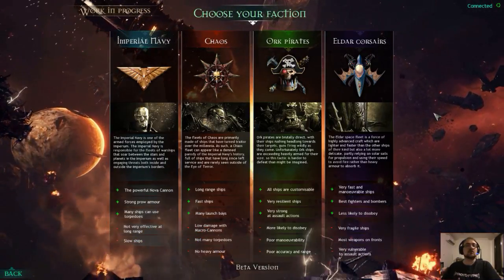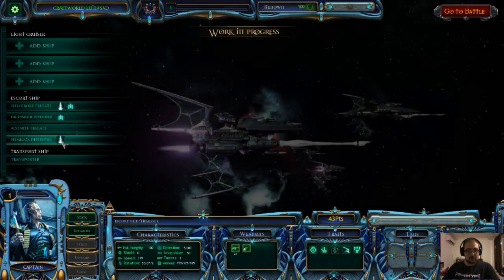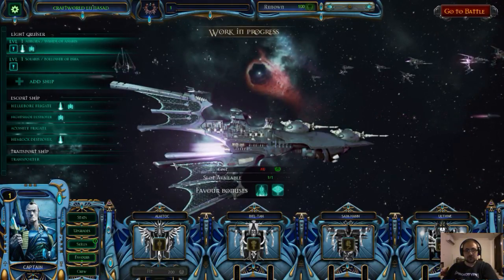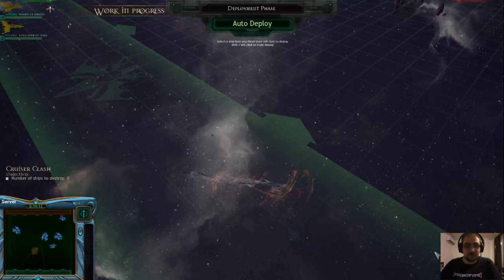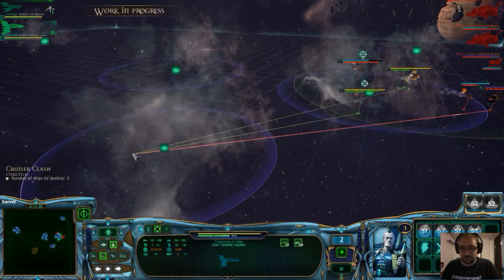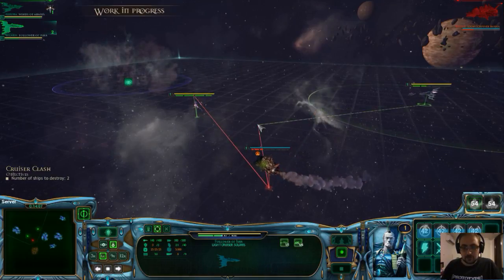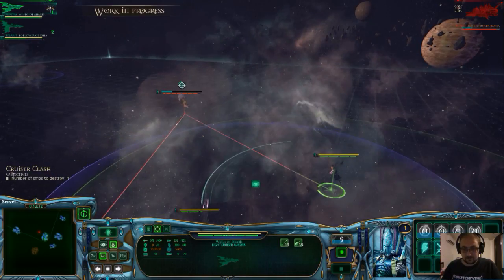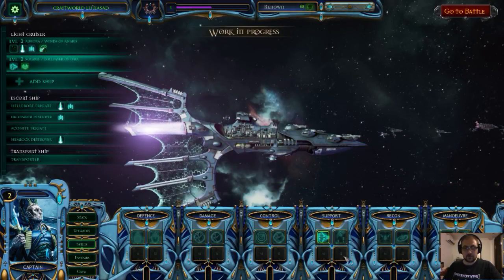Battlefleet Gothic Armada - Eldar first impressions!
The Eldar strike! For Kaela Mensha Khaine! First impressions of the Eldar fleet in Battlefleet Gothic. Definitely playing a lot more Eldar this weekend and making more Eldar-themed videos.